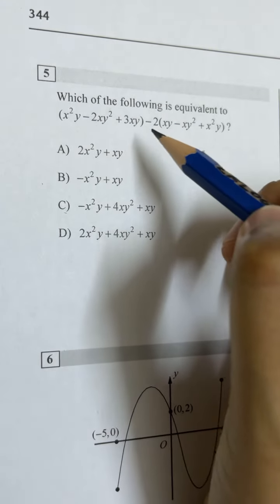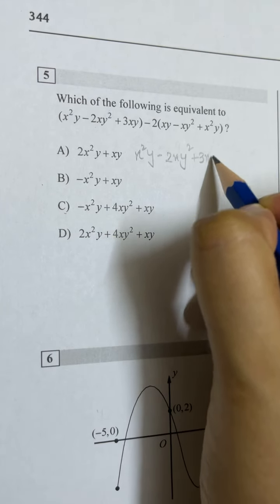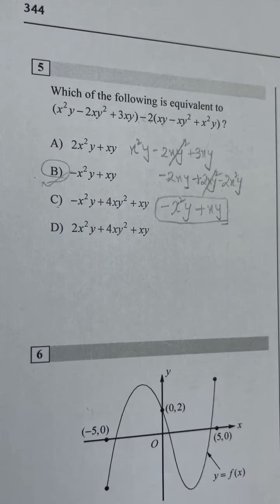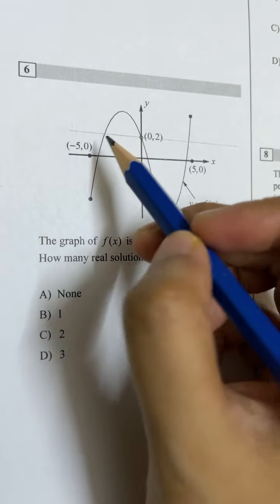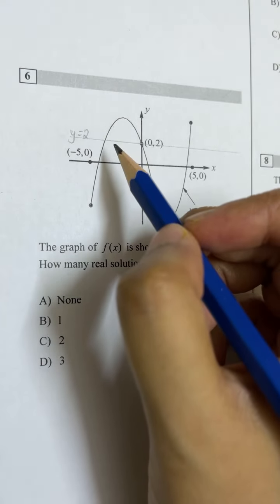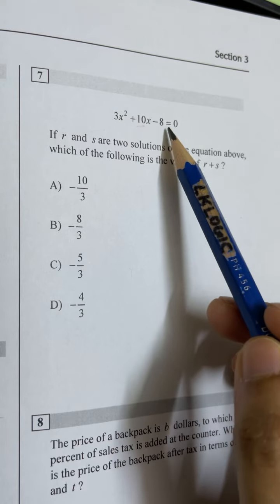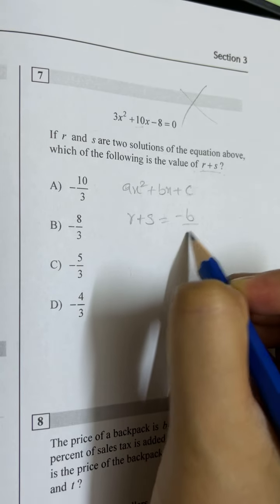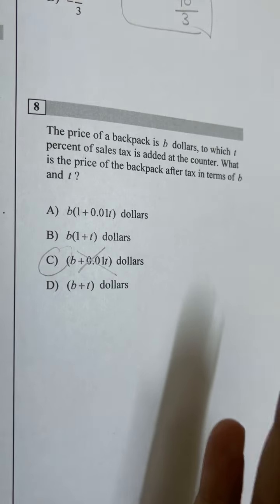4 Errors that you should avoid!